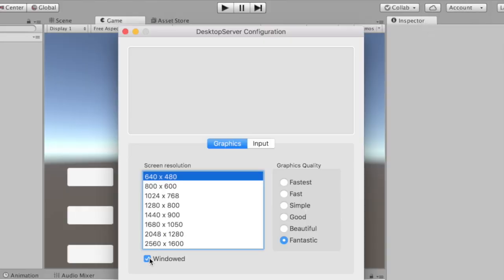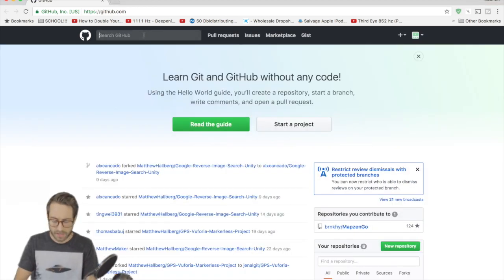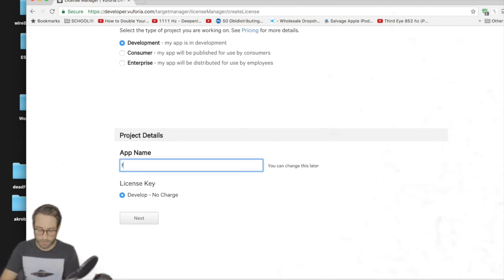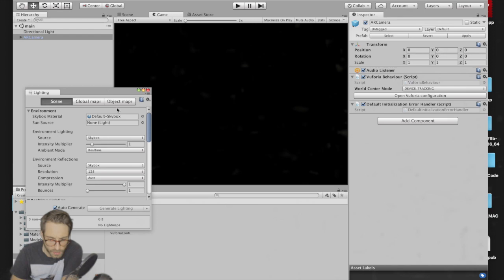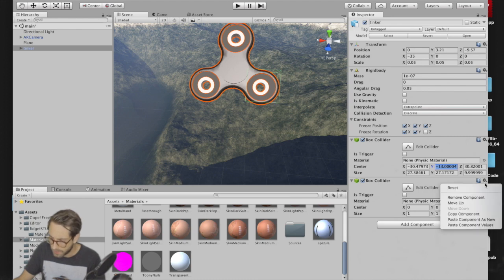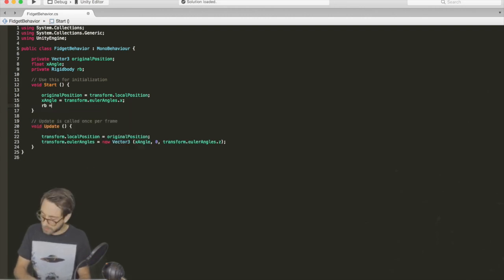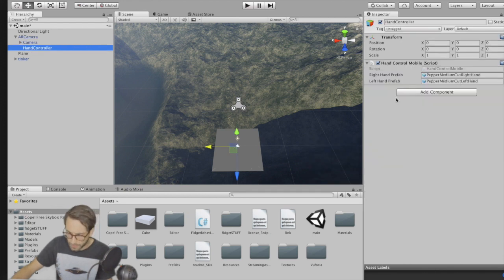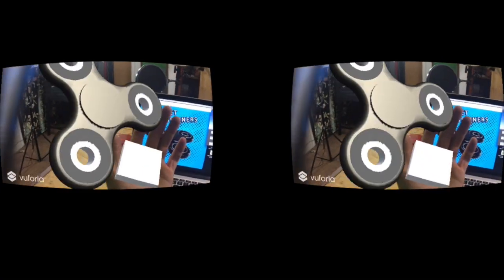Augmented Reality Tutorial: LEAP MOTION HAND TRACKING in AR/VR with Unity Vuforia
Today we are going to make some fidget spinners in Augmented Reality and Virtual Reality with a DIY Hololens of sorts. This mixed reality or augmented reality tutorial with the Unity 3D video game engine will show you how to get the Leap Motion communicating with your mobile phone in AR and VR so you can use your hands to interact with 3D objects (hand tracking) using a Google Cardboard style VR headset and your mobile device. We will use Unity 3D to create the 3D world and the Vuforia plugin to create the AR and VR apps that we will use.